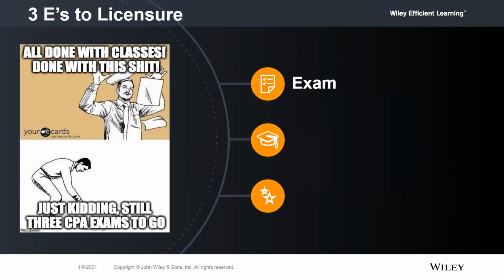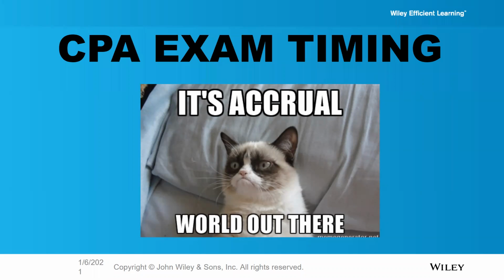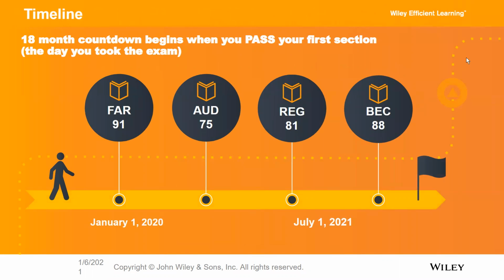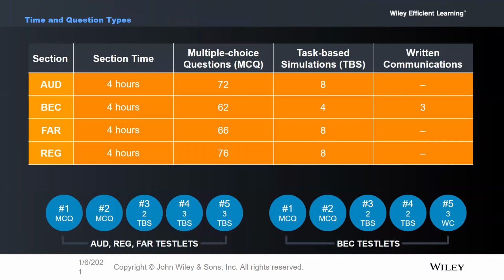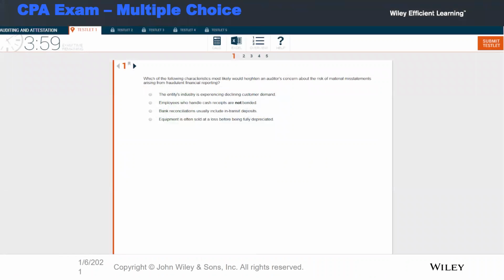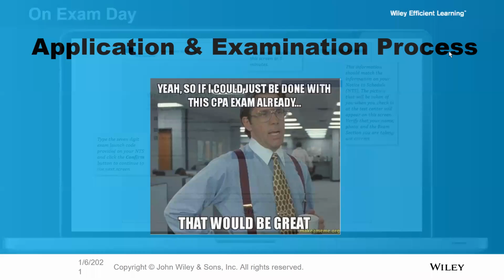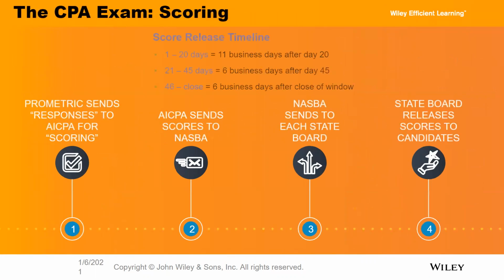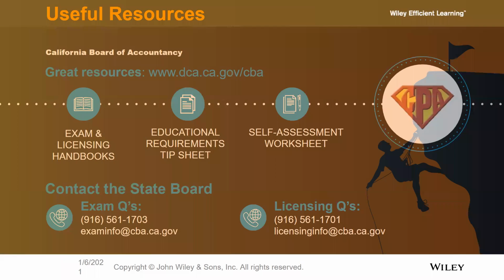Wiley CPA Presentation for Vanguard Students